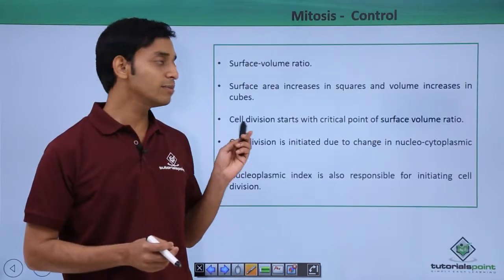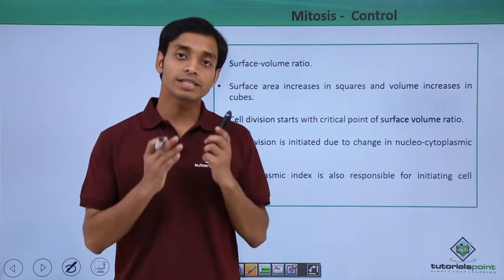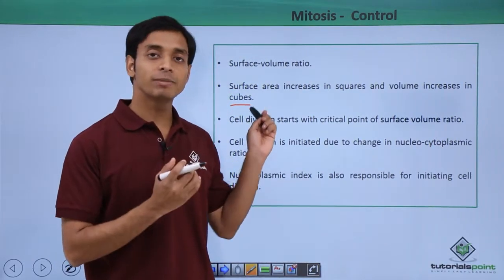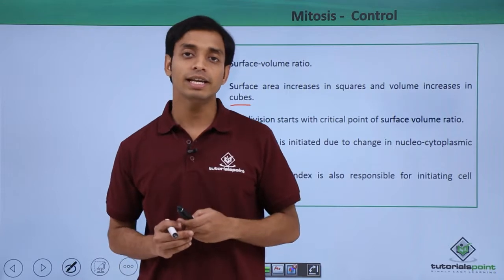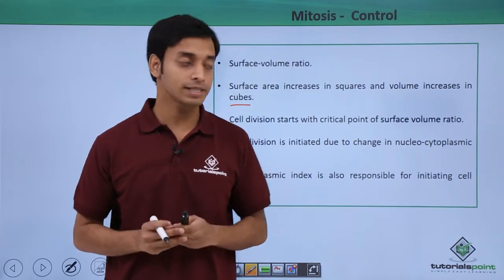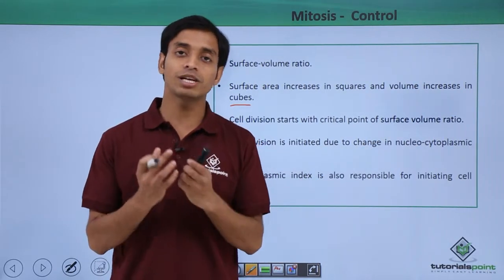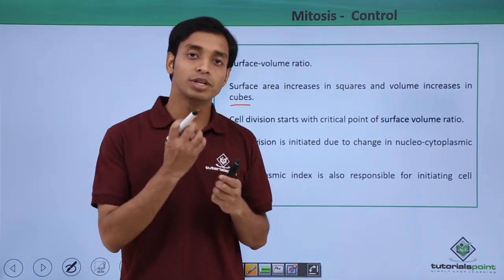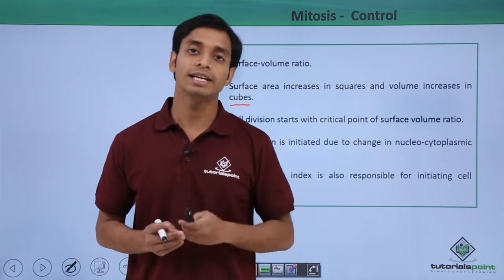Class 11th - Control – Control | Cell Cycle and Cell Division | Tutorials Point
Mitosis - Control